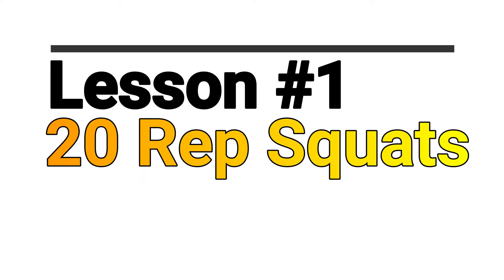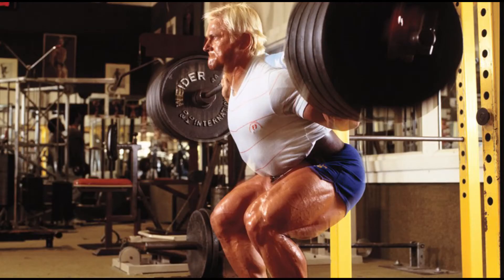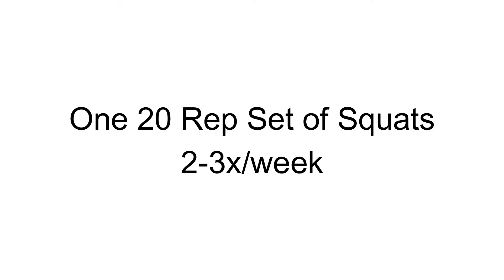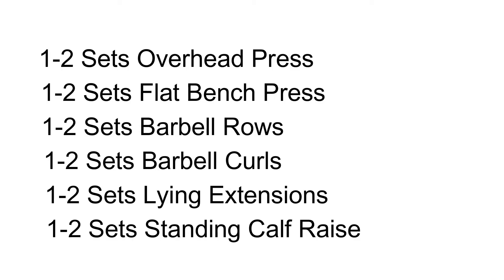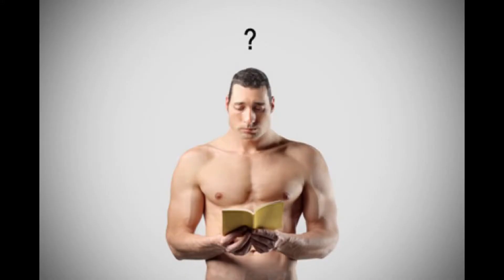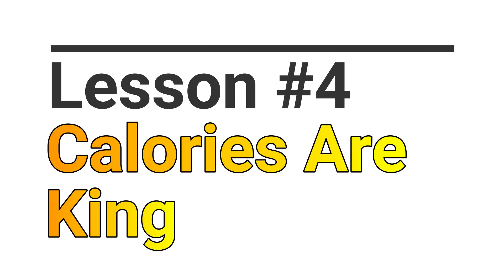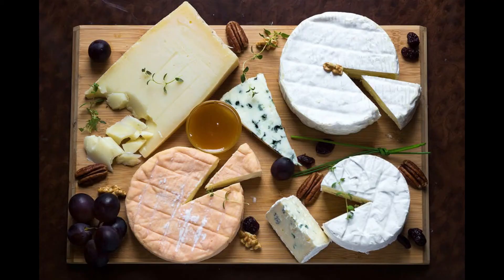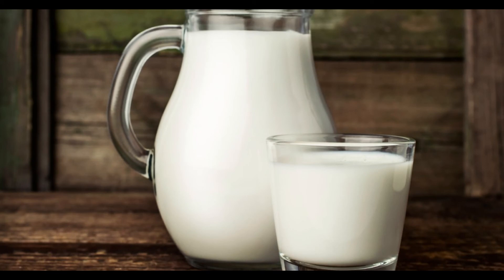Super Squats | Book Review 📙| 5 Lessons Learned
The book "Super Squats" is based upon the old squats and milk routine. Select a weight that you normally would squat for 10 reps, and squat it for 20 reps. Easier said than done. But if you can pull it off, your legs will grow like weeds.

Aside from squatting, the program recommends one basic exercise for each other muscle group. Perform this entire routine 2-3x/week. That's it. Think you can handle it?

For Premade Bodybuilding Training Programs and a FREE workout generator check out my